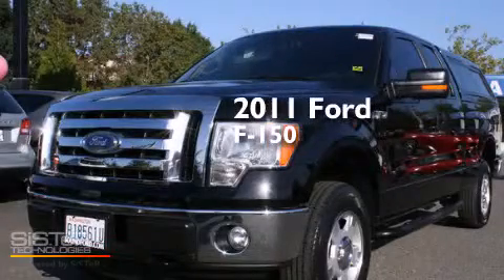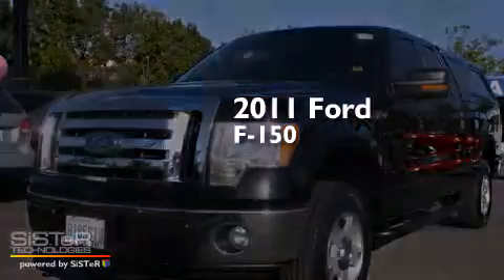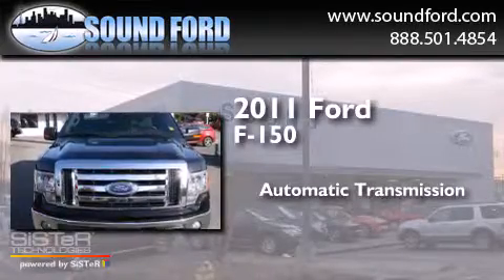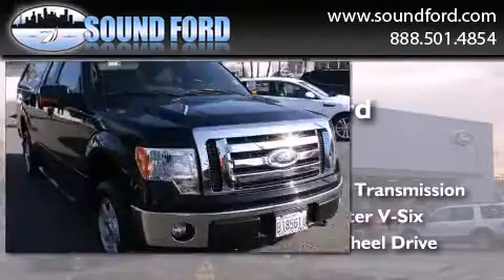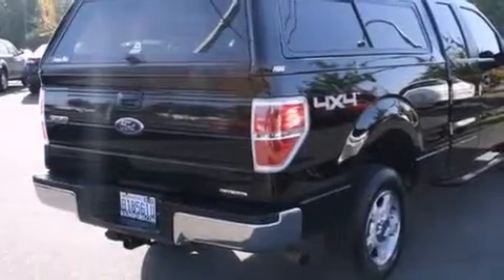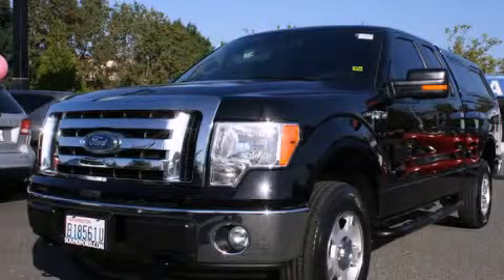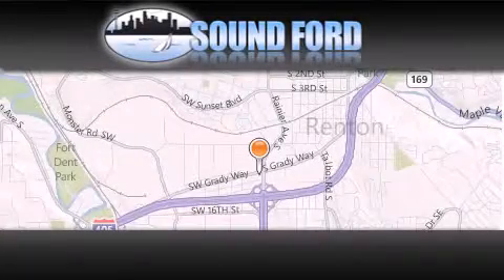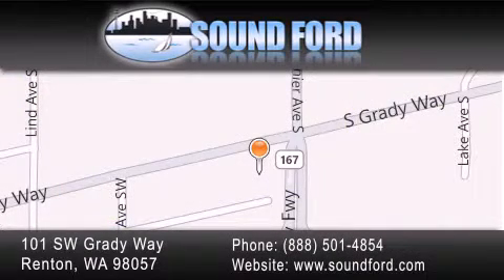2011 Ford F-150 Renton WA 98055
We have been honored to serve the Renton WA area , we promise that your experience at our dealership will exceed your expectations ! Year : 2011 Make : Ford Model : F-150 Engine : 3.7L V6 Trans . : Automatic Exterior : Black Miles : 36,040 Interior : Steel Gray Stock : 155020A Sound Ford 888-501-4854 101 SW Grady Way SW Renton , WA 98057